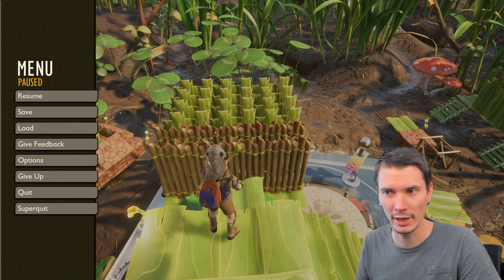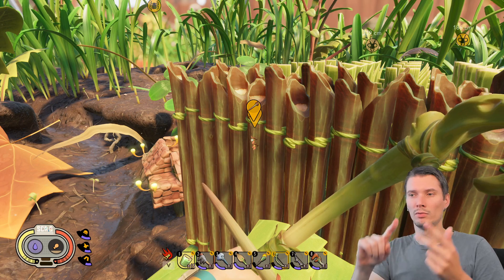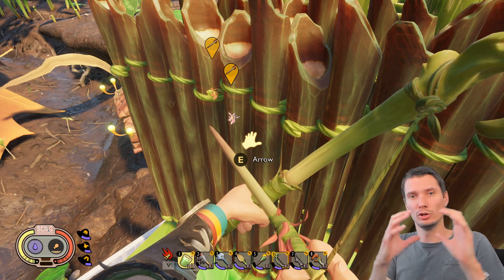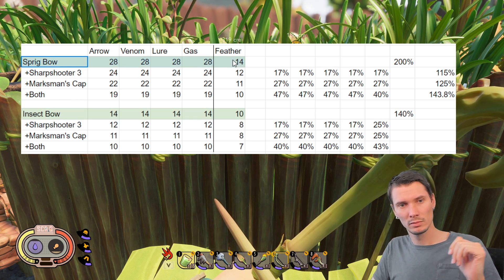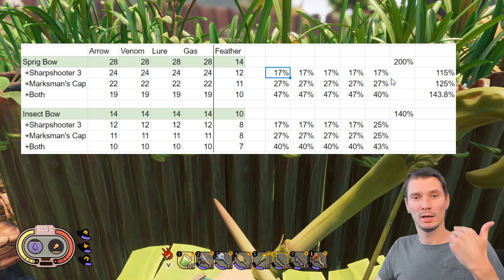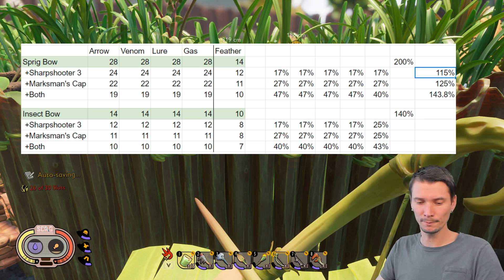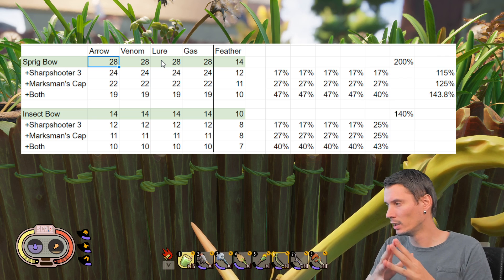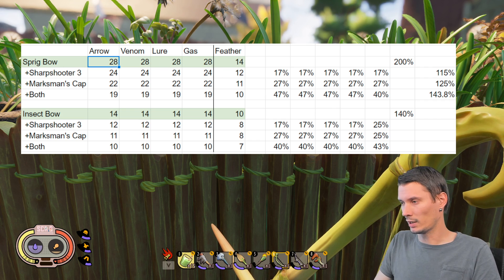Grounded: Ranged damage bonuses & guide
Marksman perk and cap bonuses? 15% and 25% additional damage we received in the latest Grounded patch! That and more explained in the video about bow calculations and mechanics.